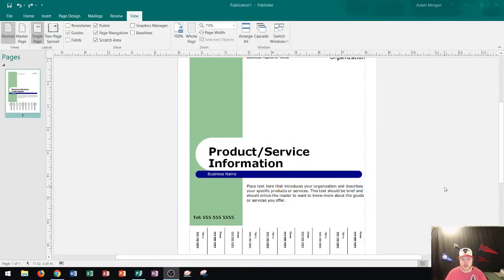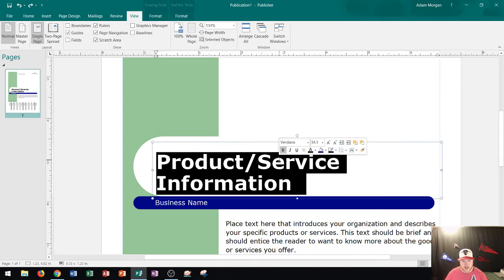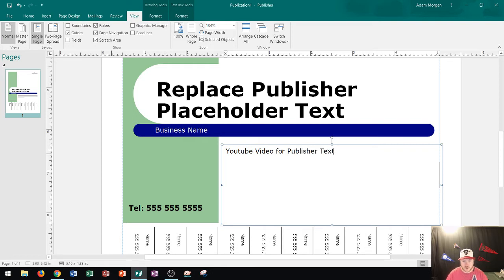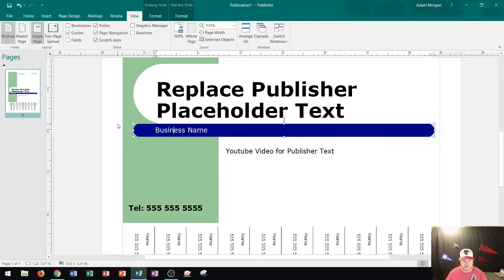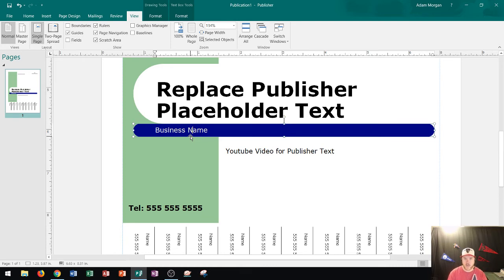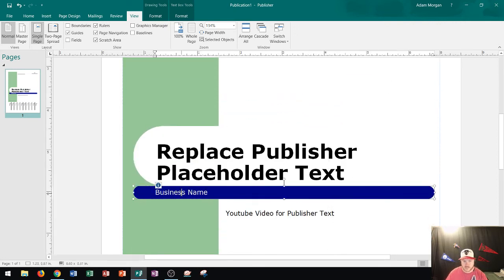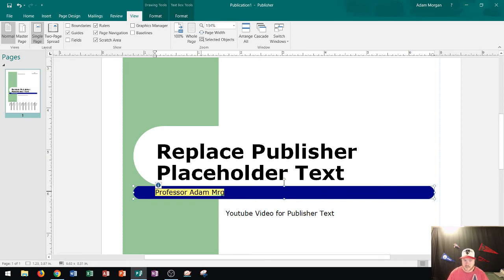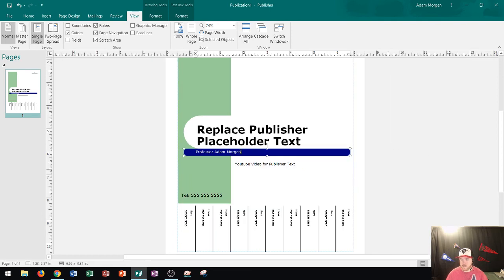Publisher 2016 - Text Box - Flyers - How To Replace Boxes In A Flyer - Office Tutorial for Beginners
In this tutorial, I show you the differences between Publisher 2016 Placeholder text and Default text. Text boxes in Office Publications can be confusing if you don't know how to use them. This tutorial is meant for beginner who are trying to learn Publisher.

Here is a full list of tutorial videos available on my channel:

Windows 10:
Perform Basic Mouse Operations
Create Folders

Outlook 2016
Basic Tutorial